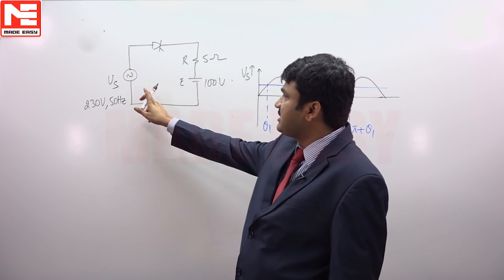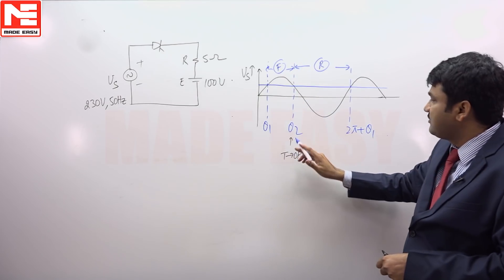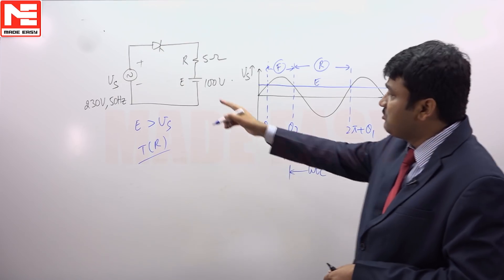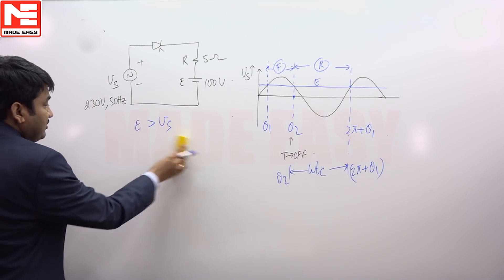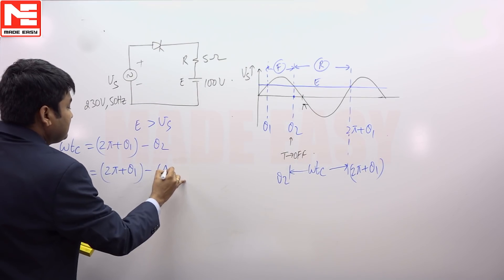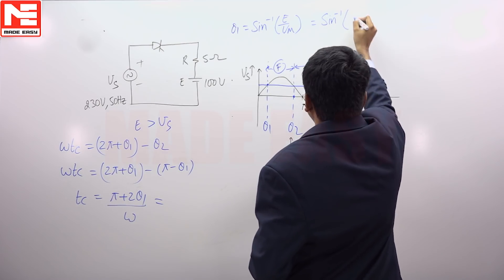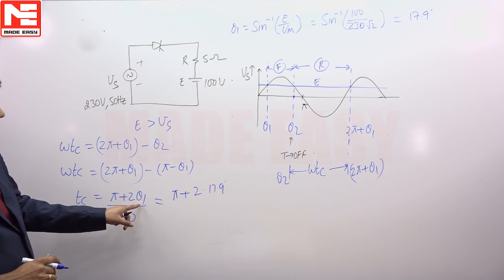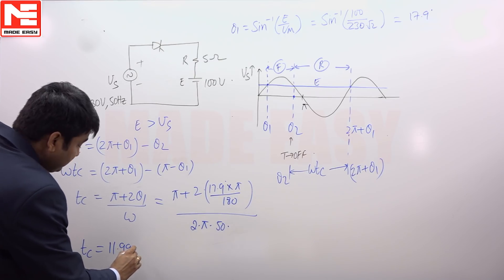Face GATE | Day 56 | 2nd Dec | EE | Q. 01 | MADE EASY